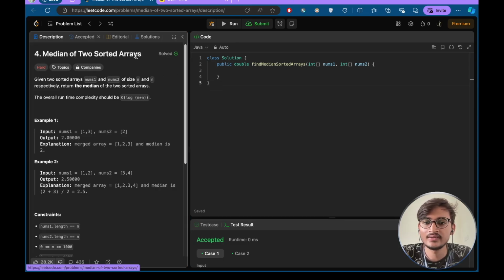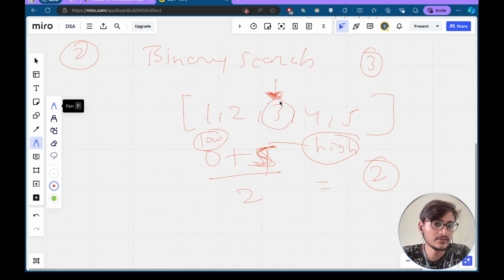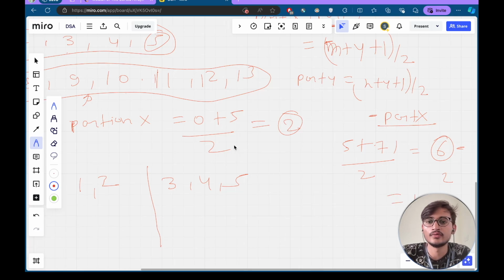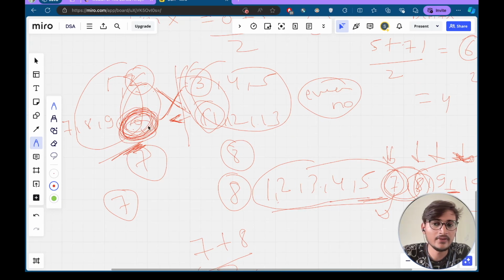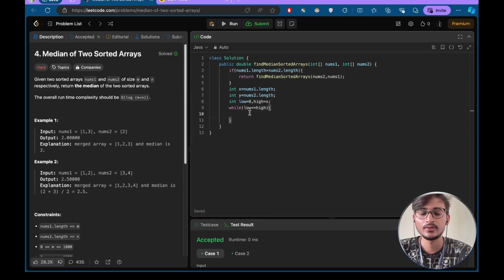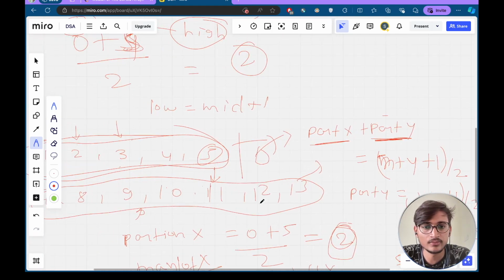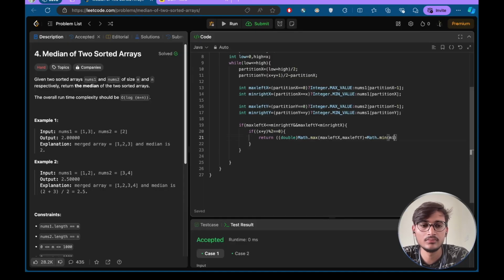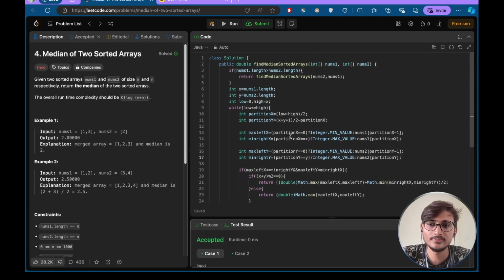Median Of Two Sorted Arrays Hard Problem Solution |Explained